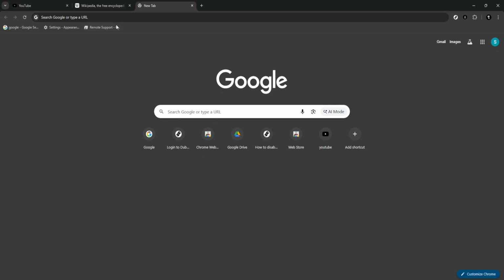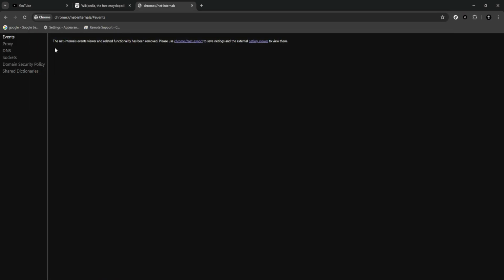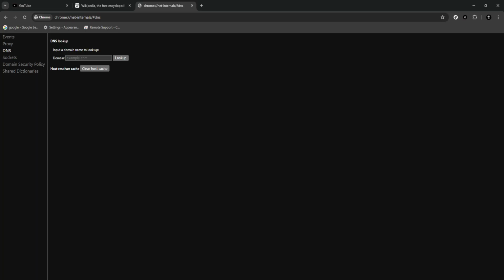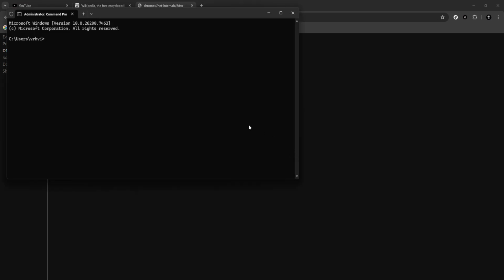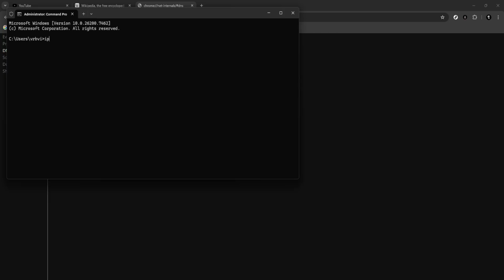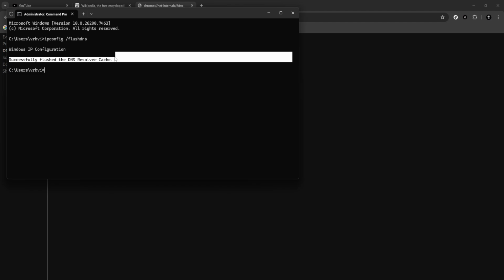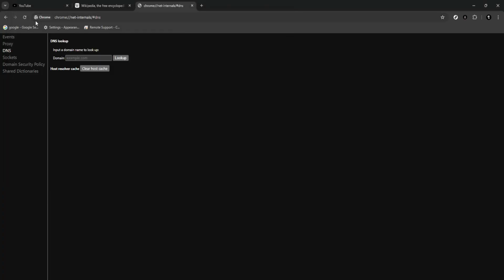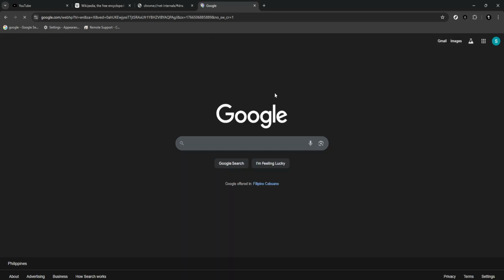how to fix this site cannot be accessed error on google chrome [FULL GUIDE]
In today's Video we cover, how to fix this site cannot be accessed error on google chrome